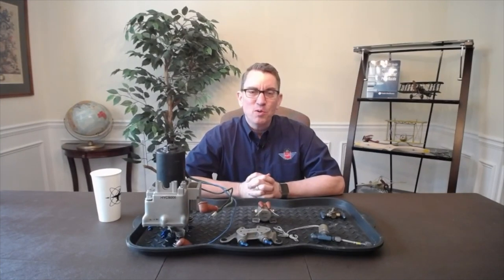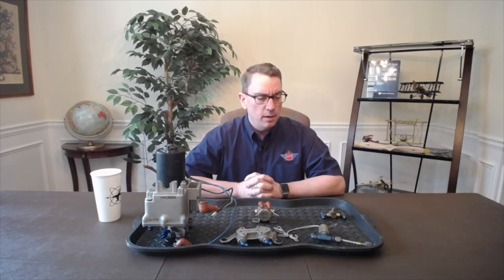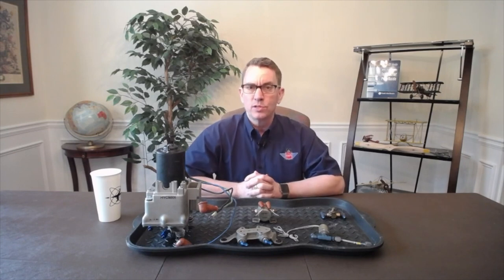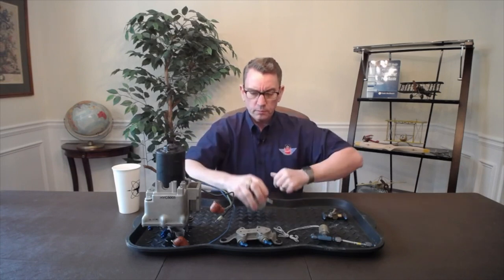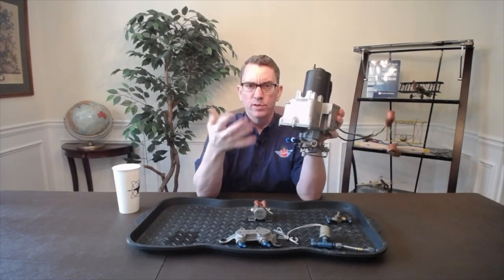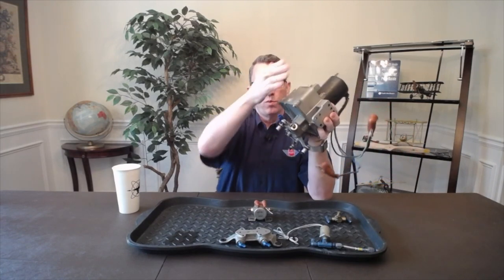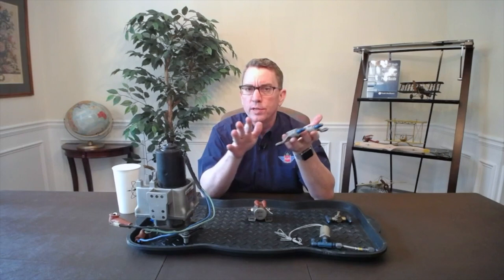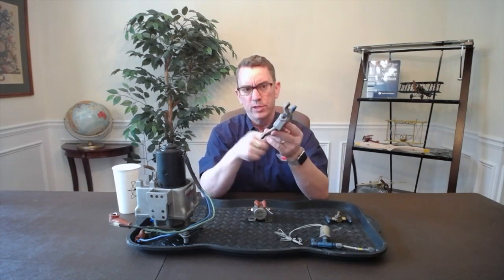Piper PA-44-180 Seminole Systems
In this video we will be talking about the Piper PA-44-180 Seminole landing gear systems, and many misconceptions about the parts themselves.